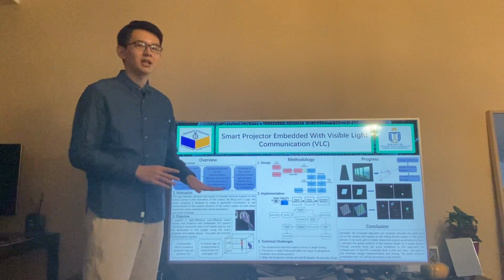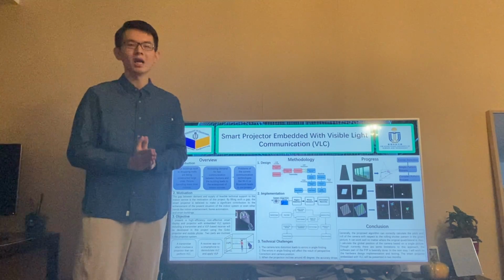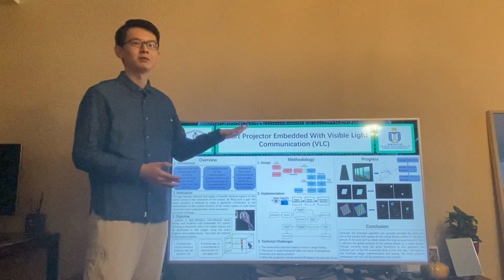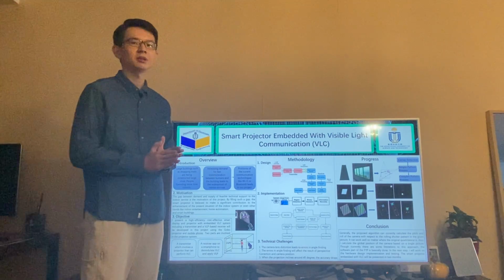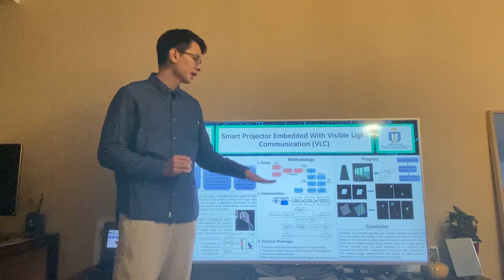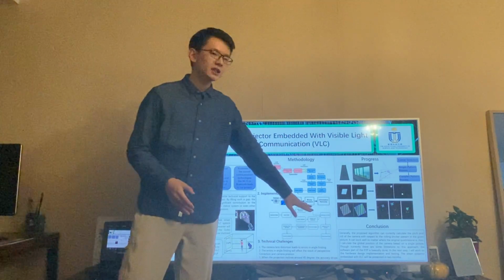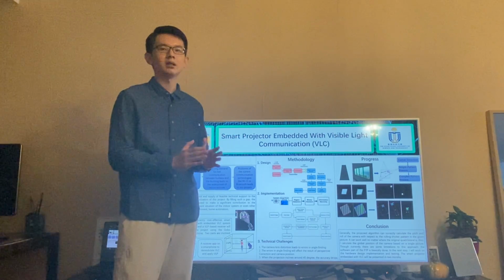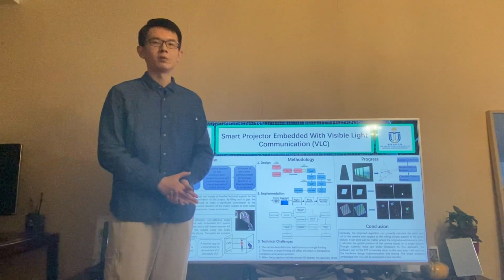LANG4031 FYP Poster Presentation